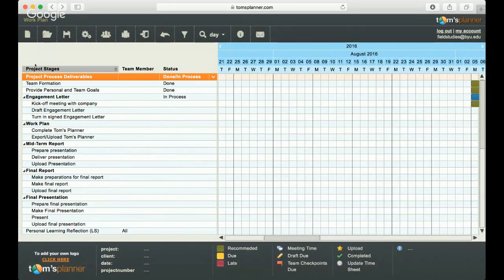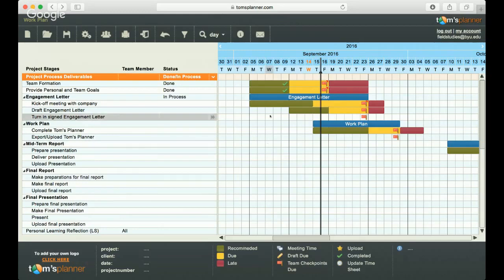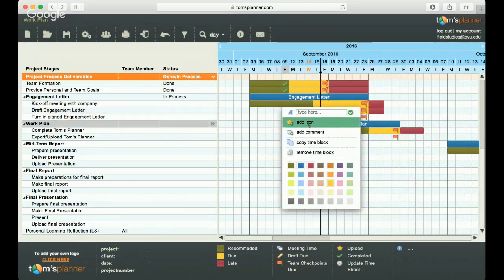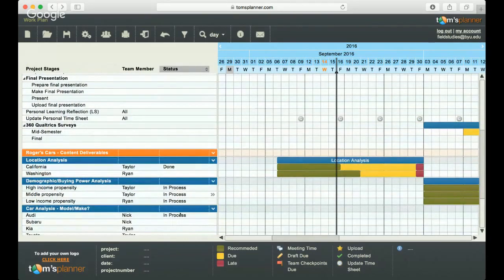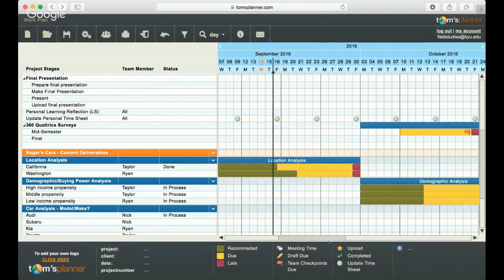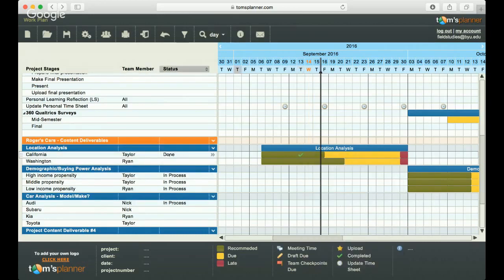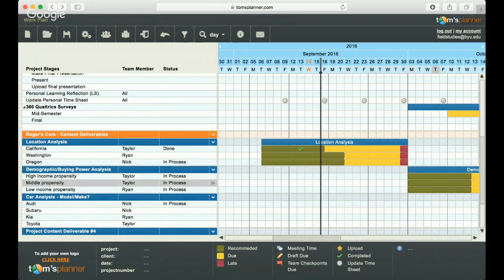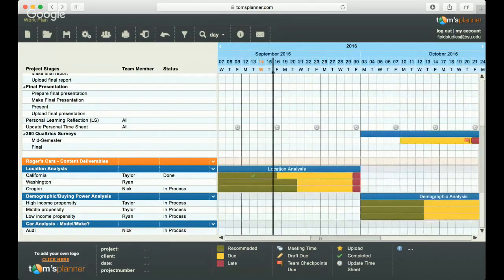Tom's Planner: On-Campus Internships